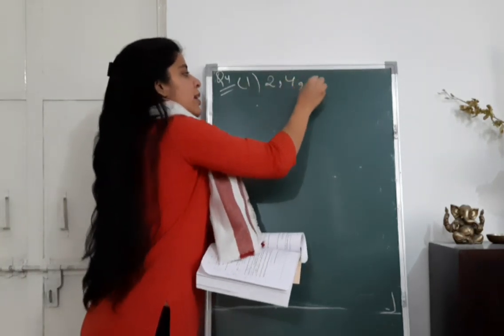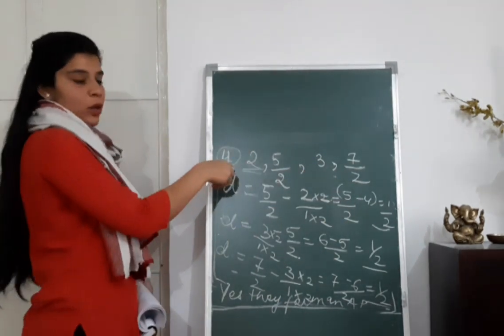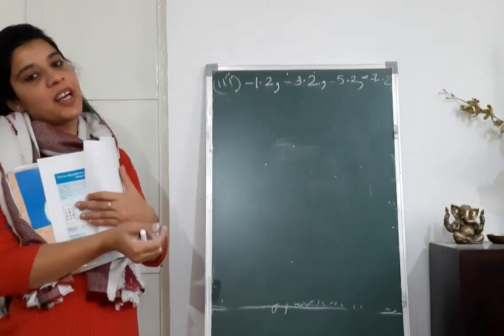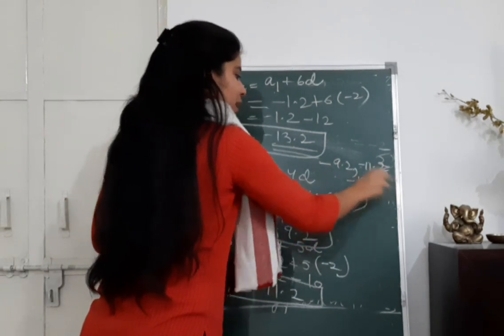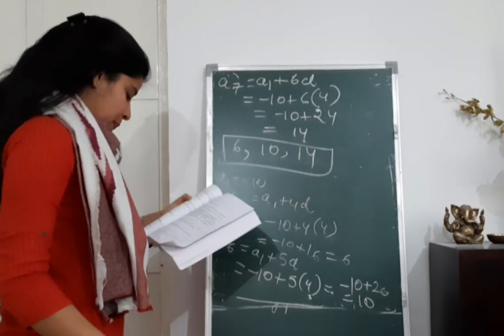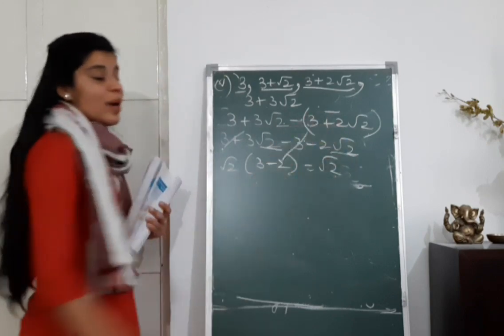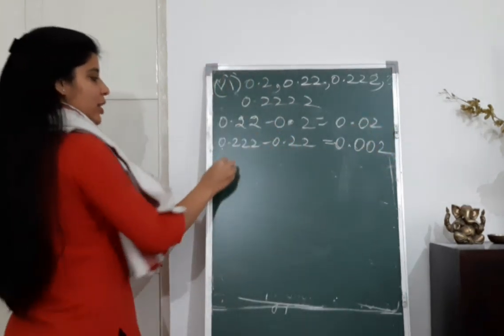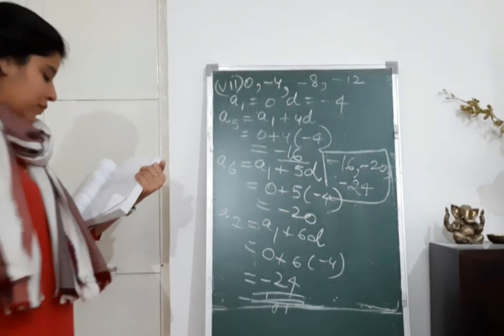Arithmetic Progression- Exercise 5.1,Question 4 (Part 1)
Detailed Solution to the Subjected question. Enjoy learning! Here is the official link for the e book I am referring to.
 Please go to Chapter 5 here and refer to page 99 and Page 100 of this e-book. For any doubt or confusion please share in comments section.